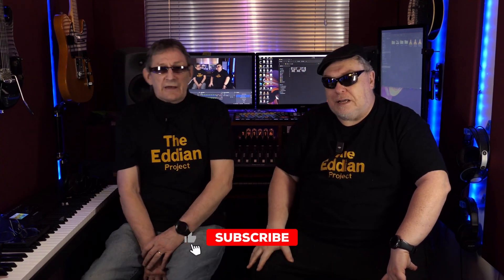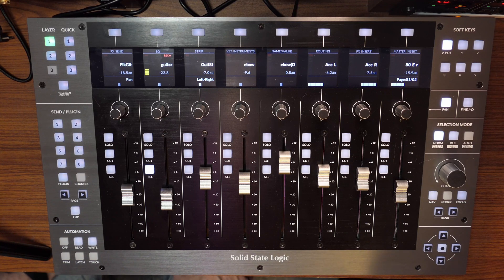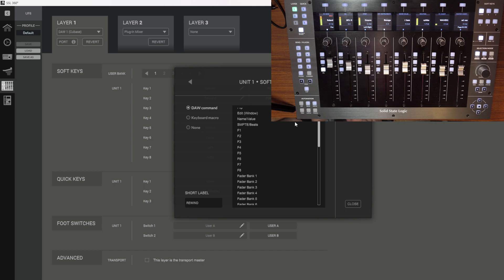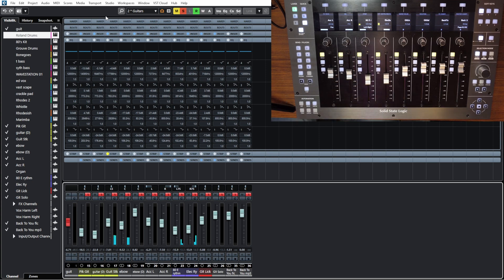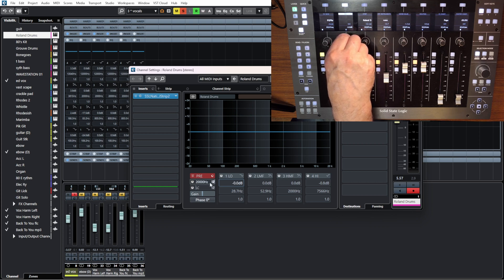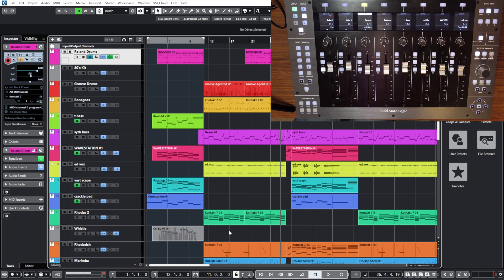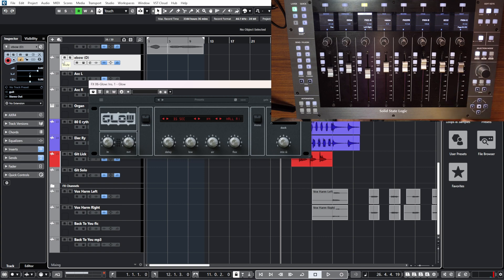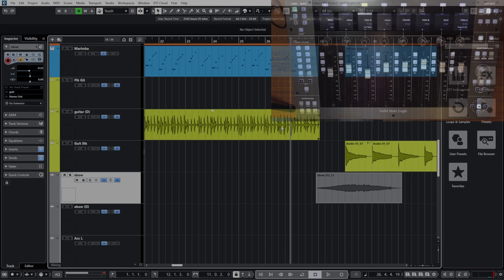Episode 44: SSL UF8 Review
The SSL UF8 Review
UF8 is the culmination of SSL’s 40+ year legacy of mastering production workflows and studio ergonomics built into generations of classic SSL consoles. This depth of understanding of studio production, combined with decades of engineering excellence, delivers a premium finish tactile USB controller that distils SSL workflow and quality